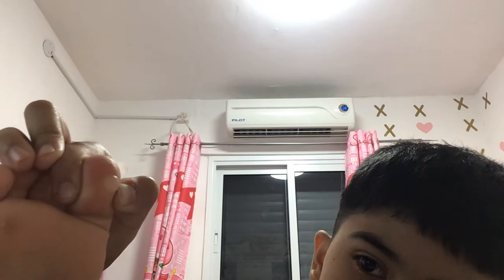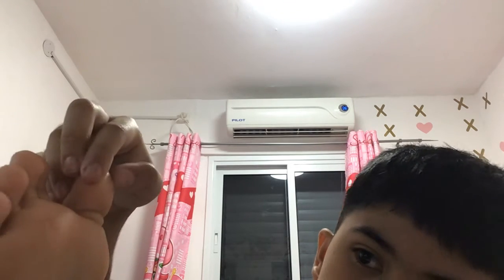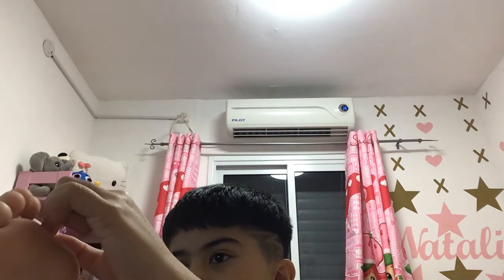A SPLINTER IN MY FOOT